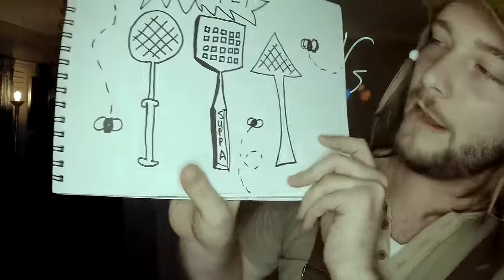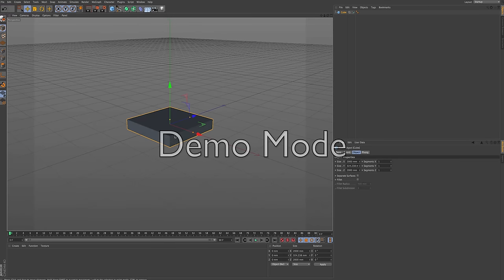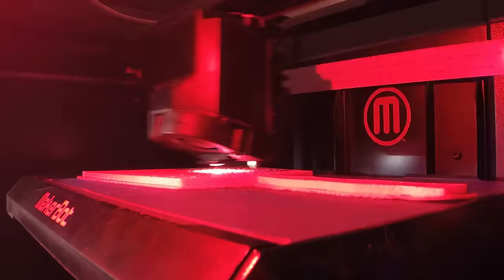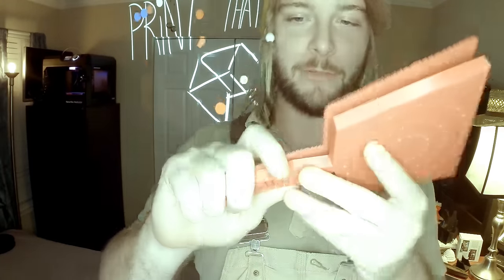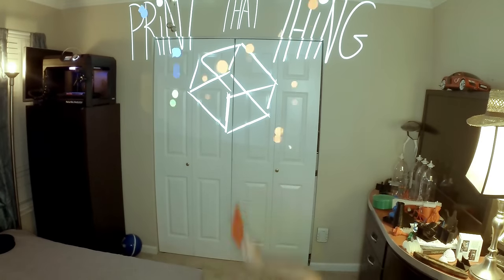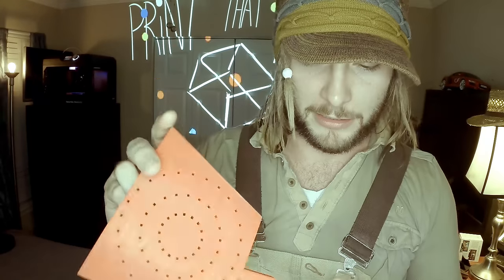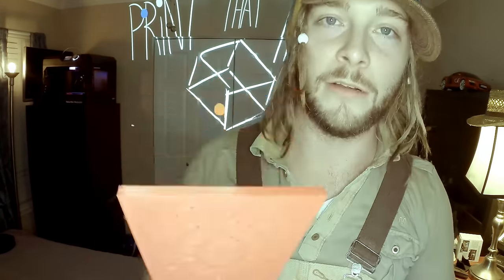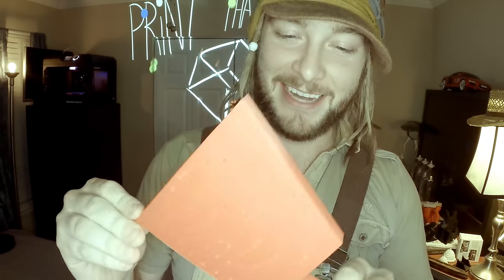3D Printing - Supafly Swatter